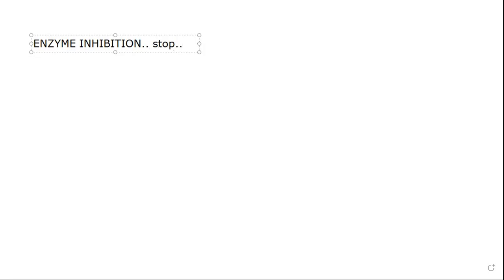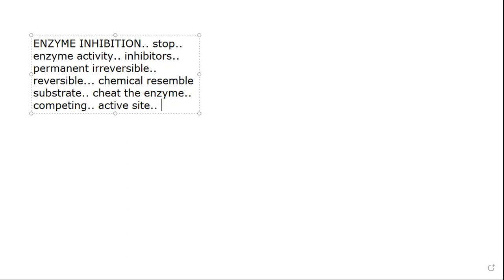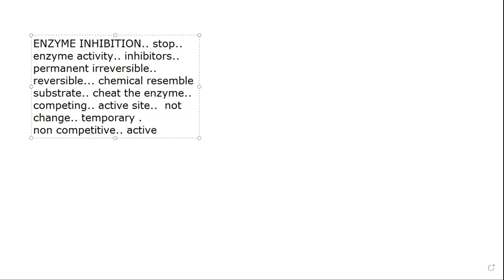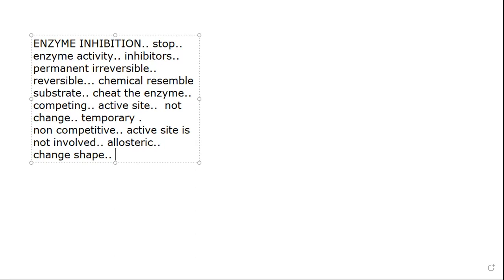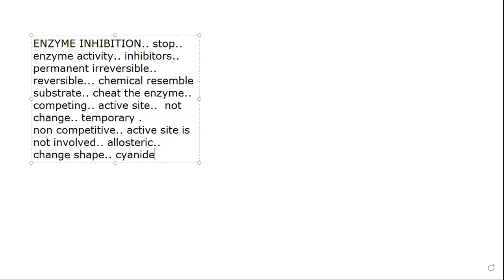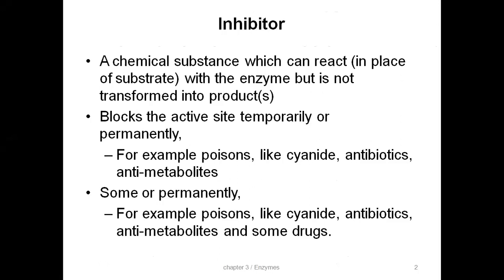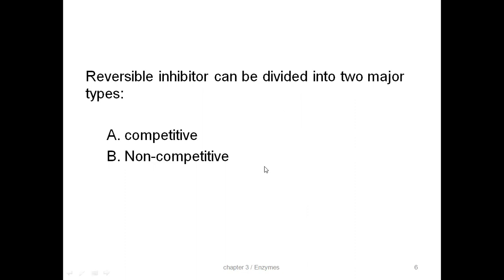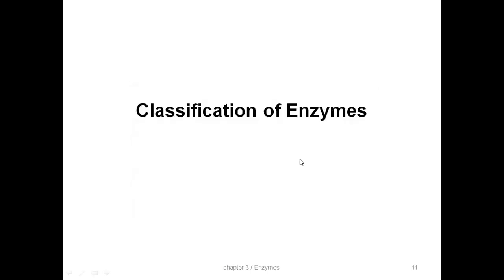chapter enzymes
inhibition of enzymes